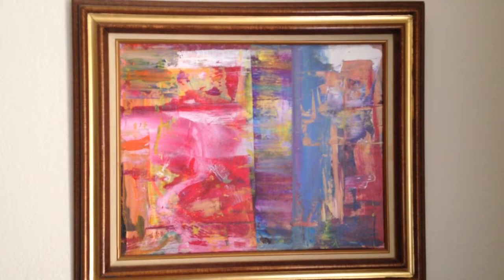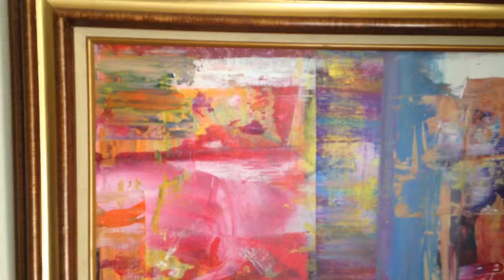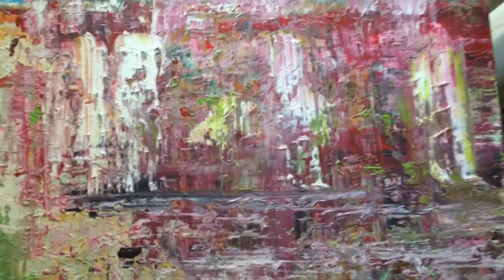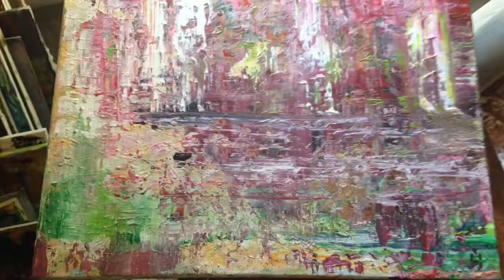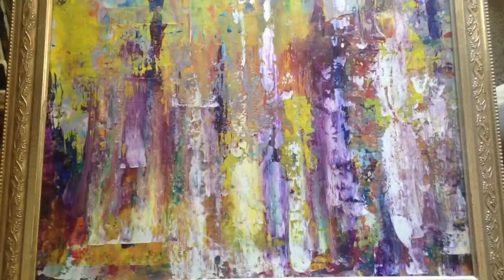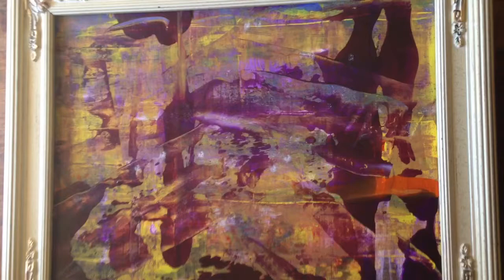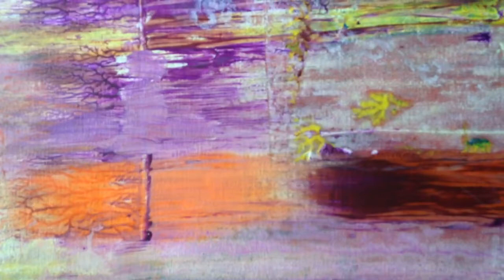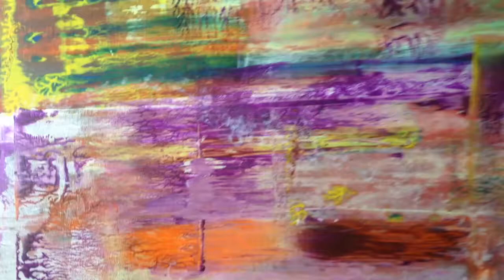Gerhard Richter Style Abstract Paintings For Sale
This is abstract painting an original done in the style of German painter Gerhardt Richter. Who is a very famous German painter his work is being sold for as much is $1 million probably more by now.

When I first saw his work I was so inspired I said to myself I have to find a way to paint like that but yet still be myself and not copy him and I think that is what I've done. I just wrote an article about Gerhard Richter He has become the worlds top artist.
I have so much that I have painted that abstract paintings are for sale cheap.